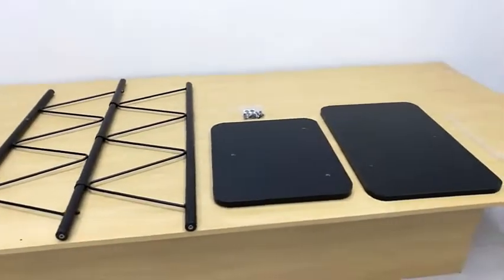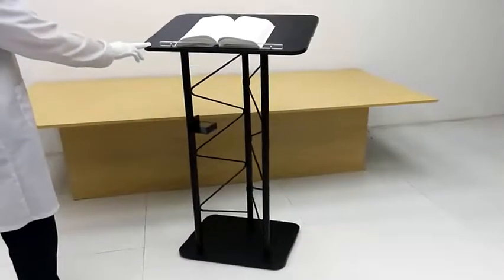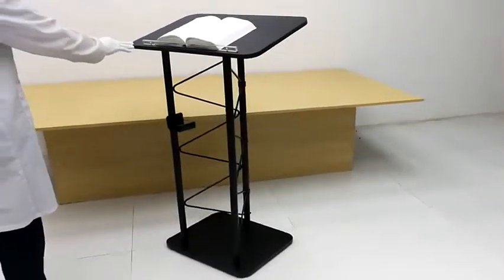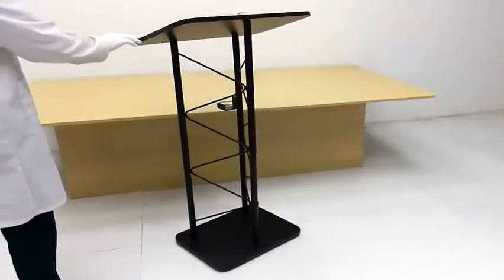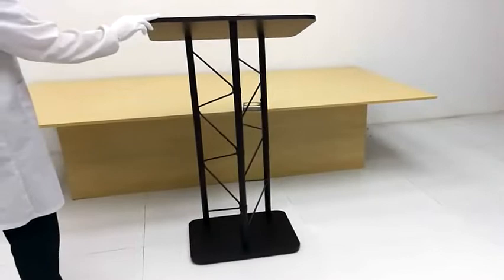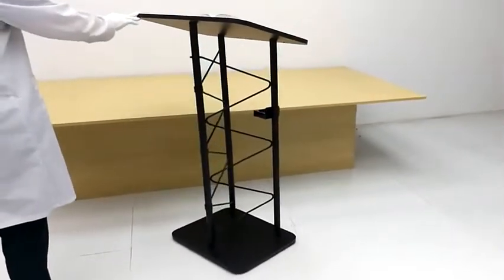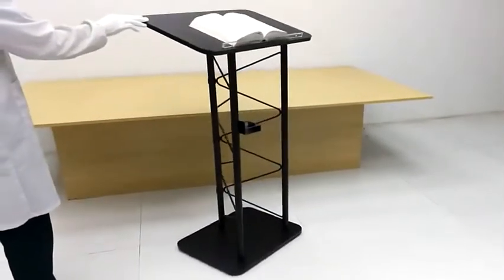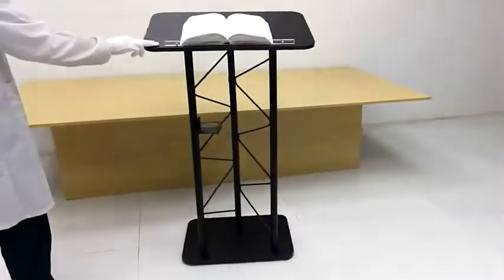11566/15344 -E TRUSS PODIUM - NEW 3D INSTRUCTIONS